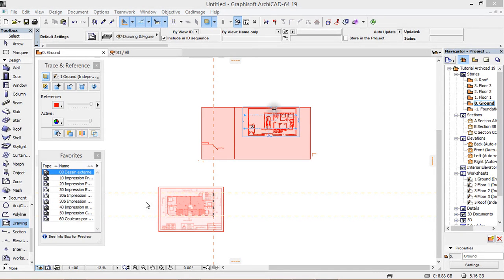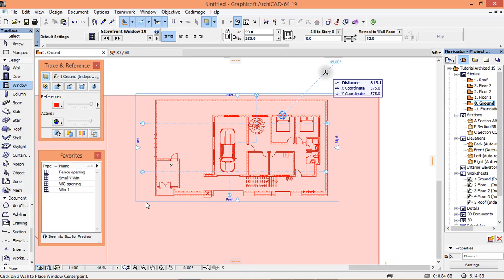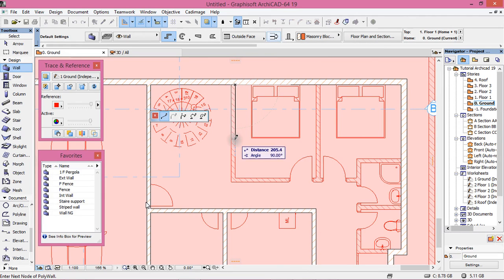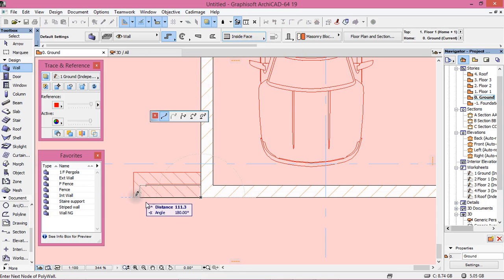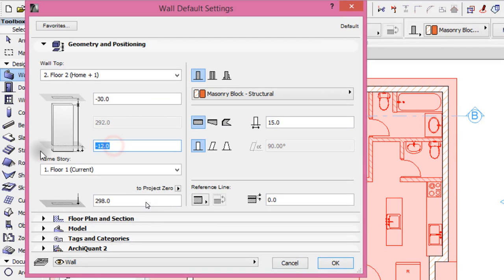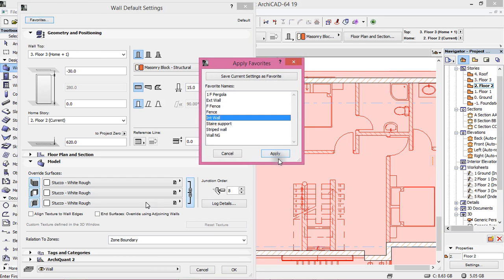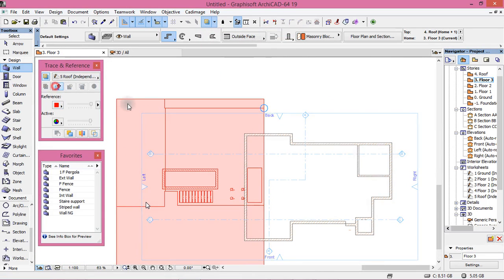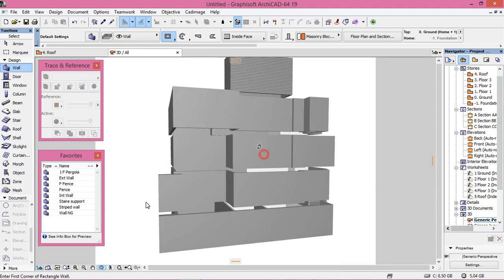Archcad 19 from A to Z Part 2 - Drawing walls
After importing a DWG file or PDF, learn to draw walls. Customize a striped wall.